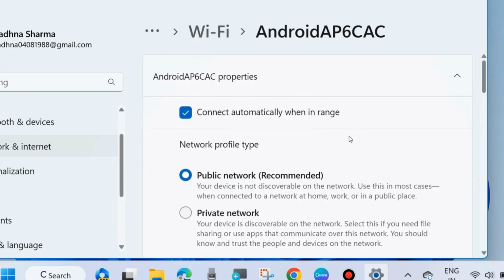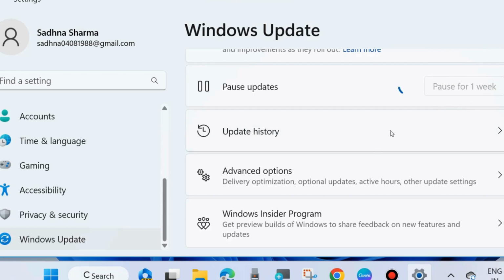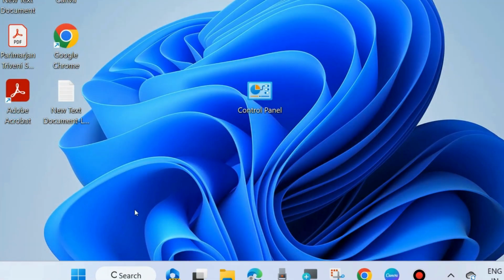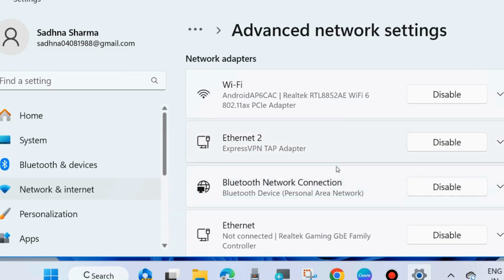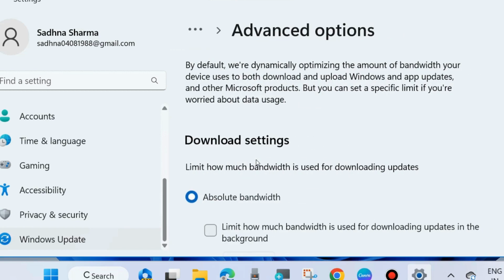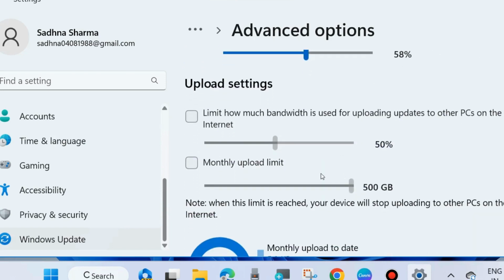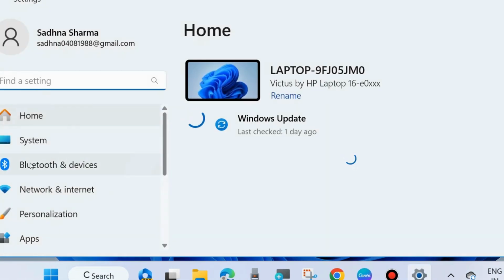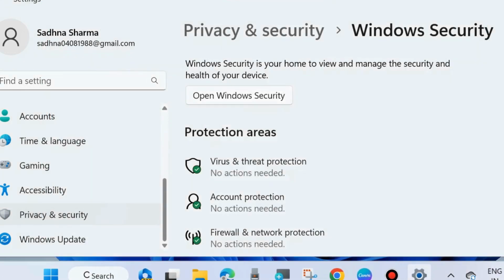Windows 11 Consuming Too Much Data how to reduce it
How to Stop Windows 11 From Consuming Too Much Data

Fix error